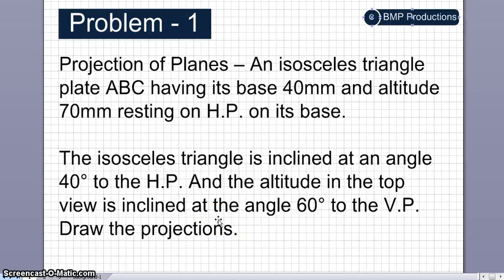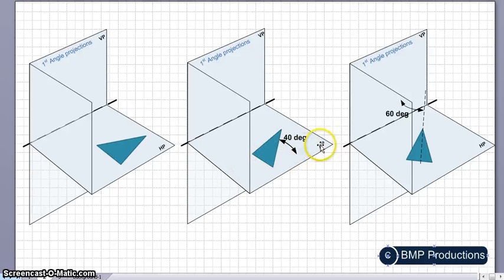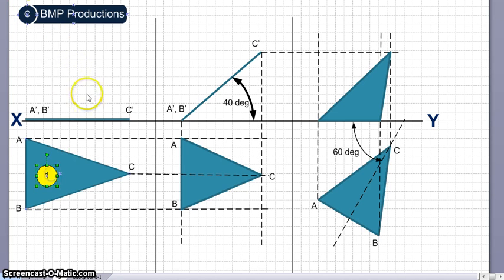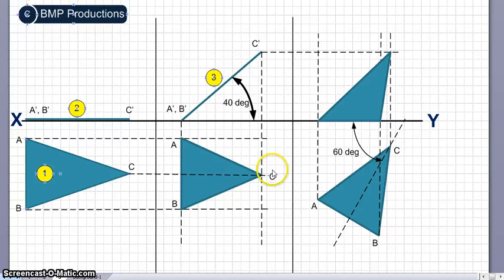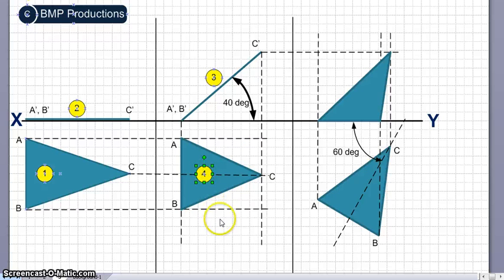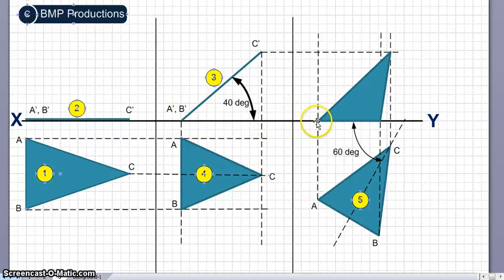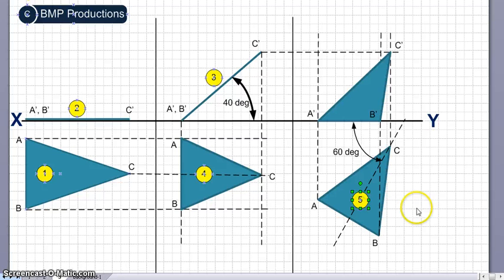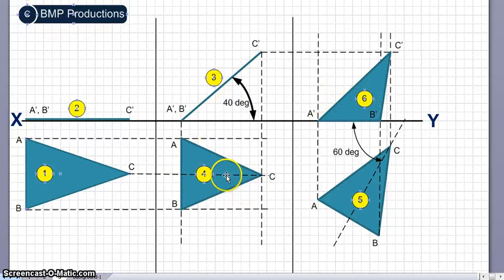Projection of planes - Triangle